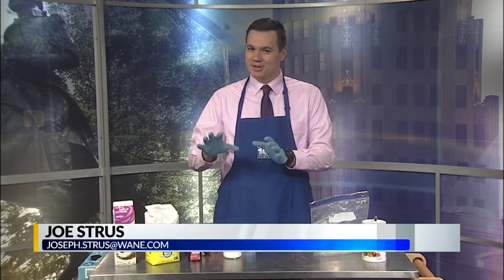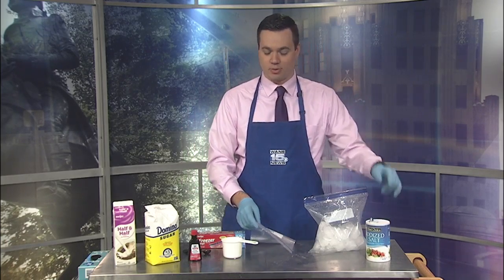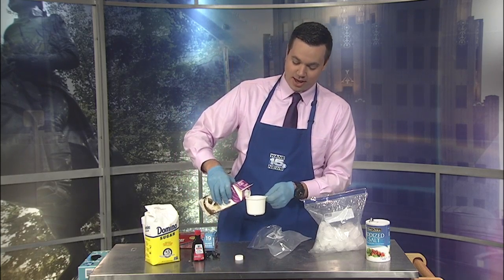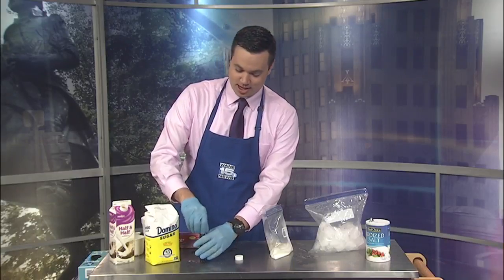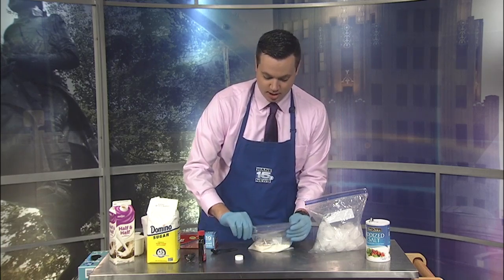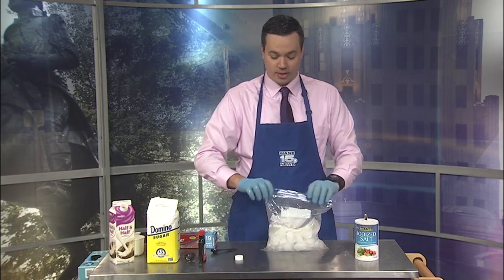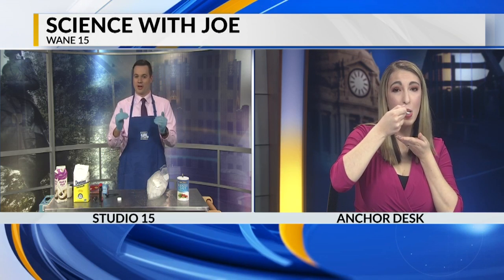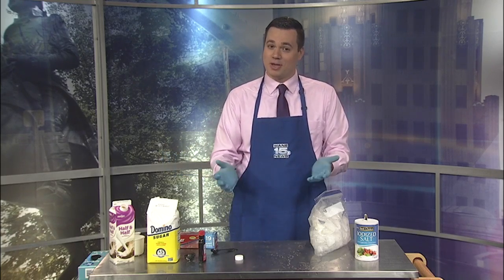Science with Strus: Cooling principle with ice cream